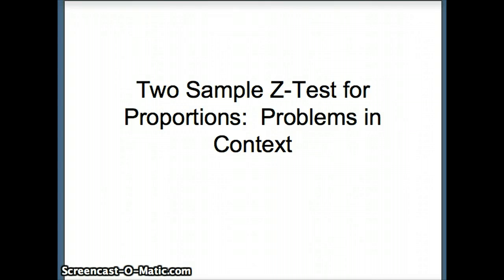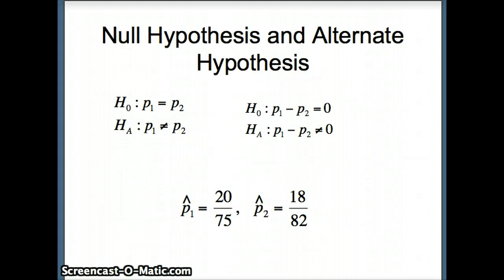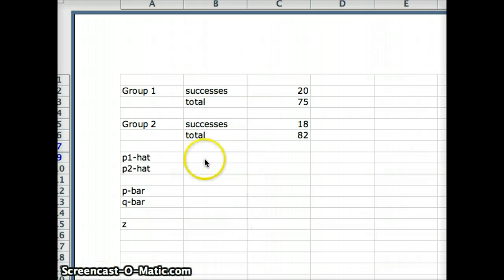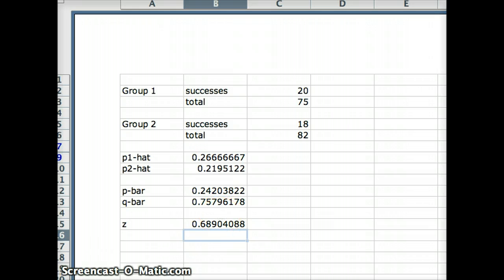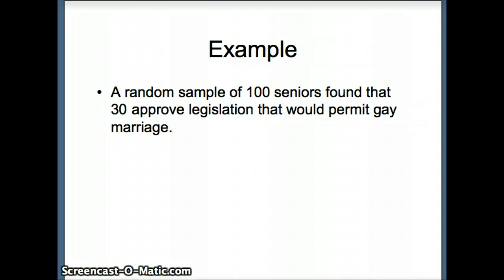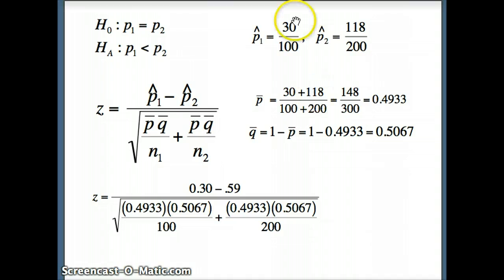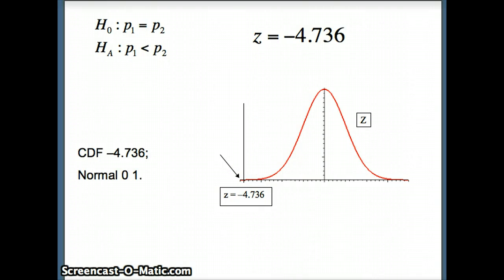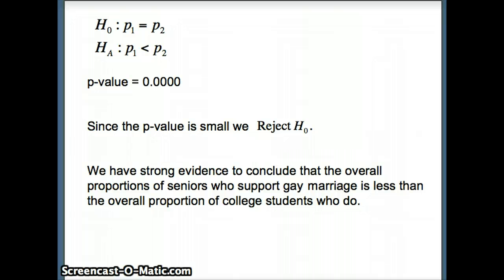DuPage Statistics:Two-Sample Z-Proprtions in Context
This presentation examines the two-sample z-test as applied to problems in context.